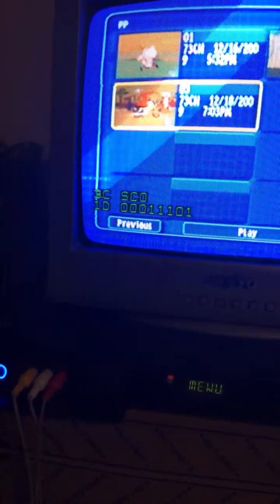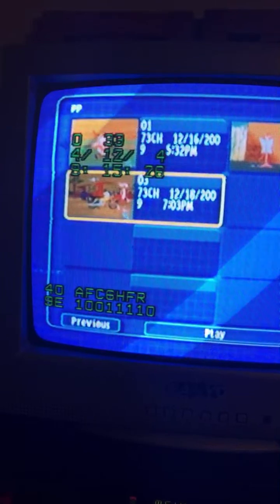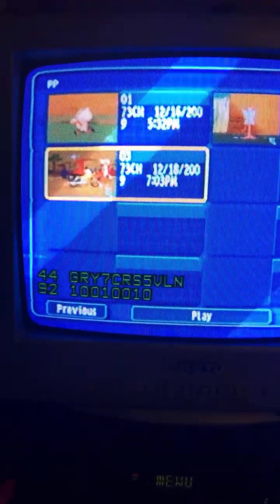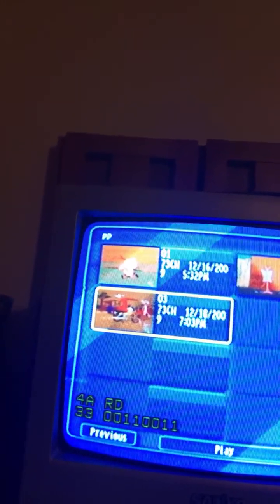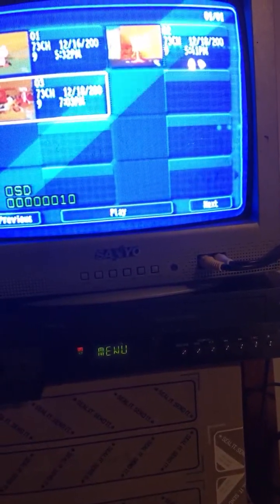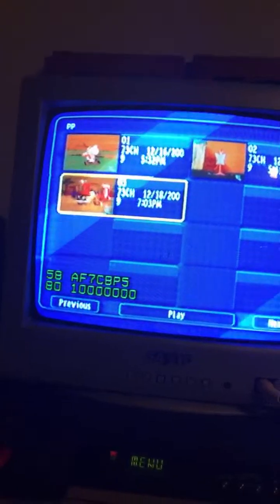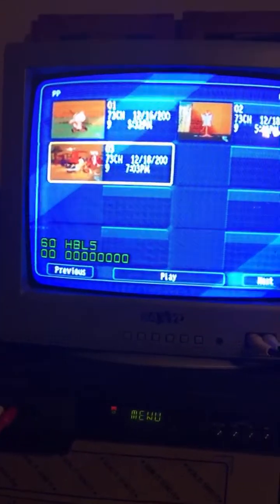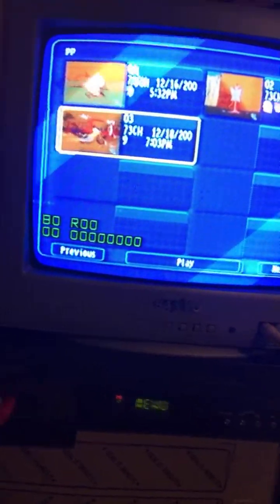SANYO DS13204 CRT SERVICE MODE ALL FUNCTIONS LIVE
Social:

Username: Ashton's Media Archives (ashtonsmediaarchives)